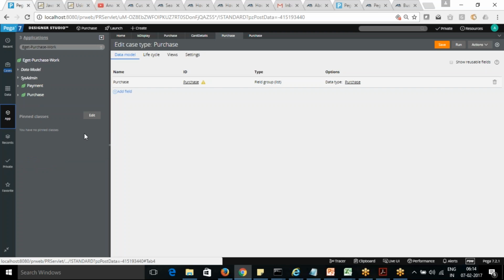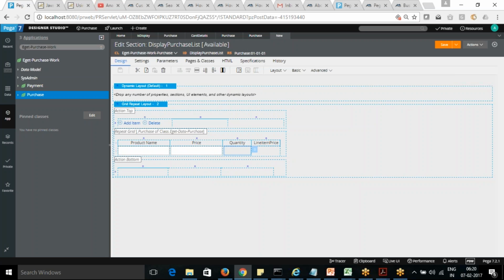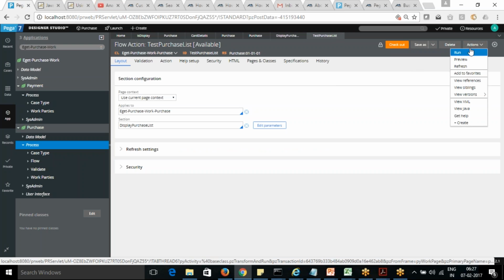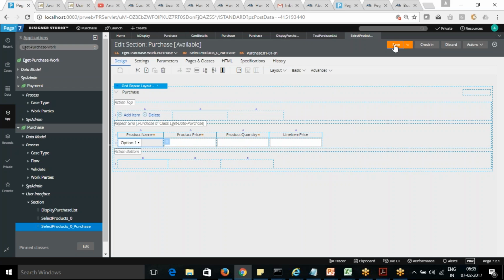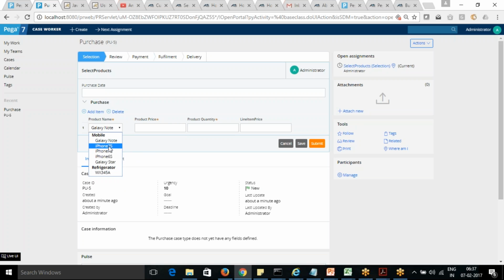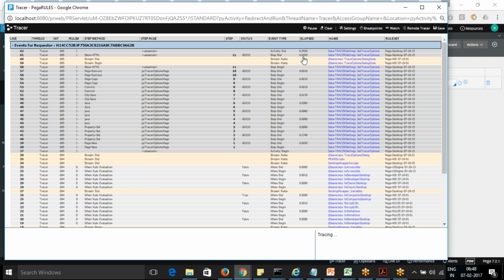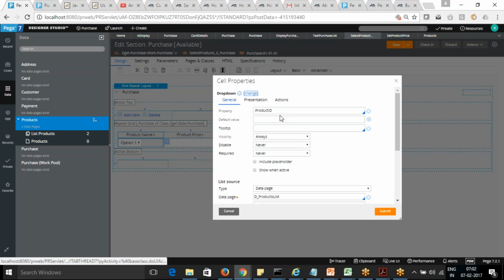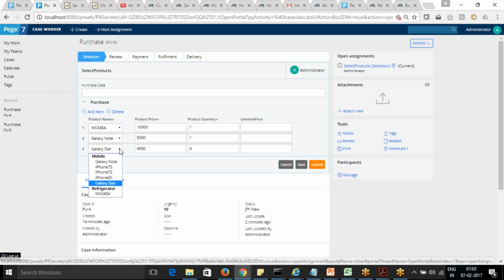PEGA Tutorial Videos For Beginners | Step By Step | Session 12